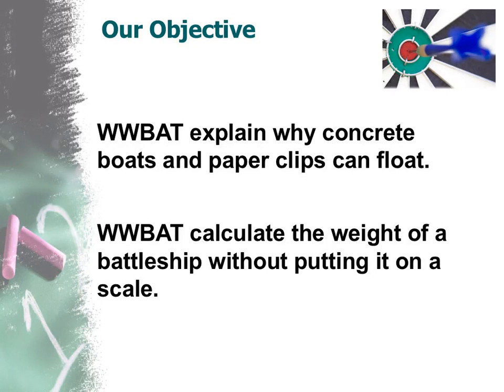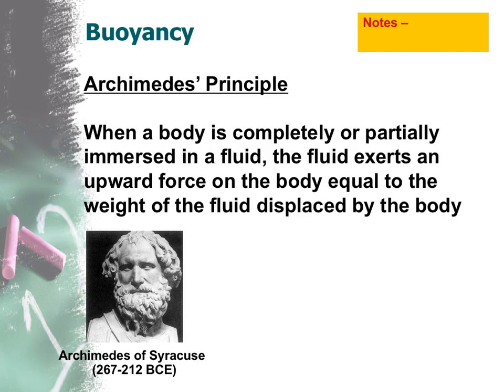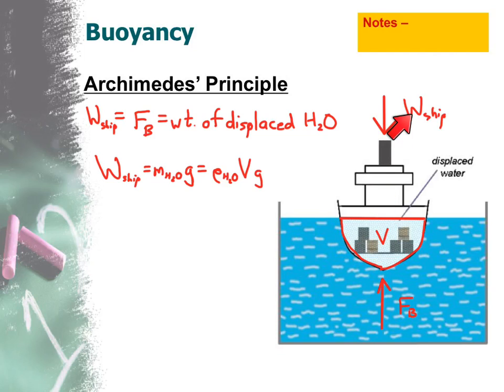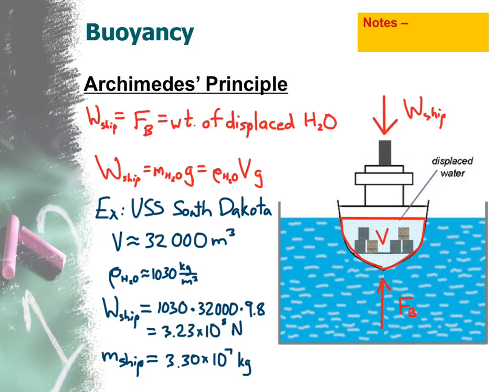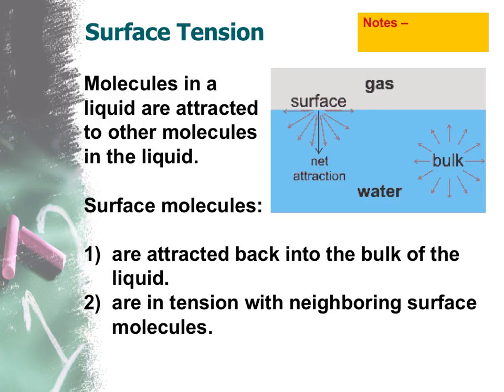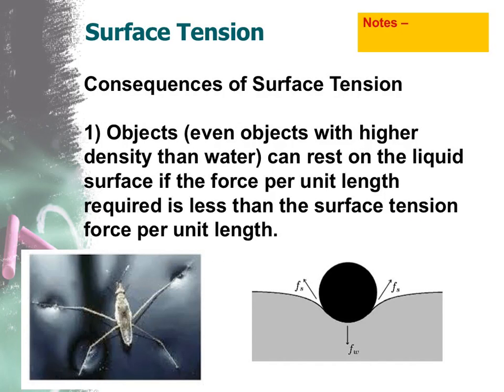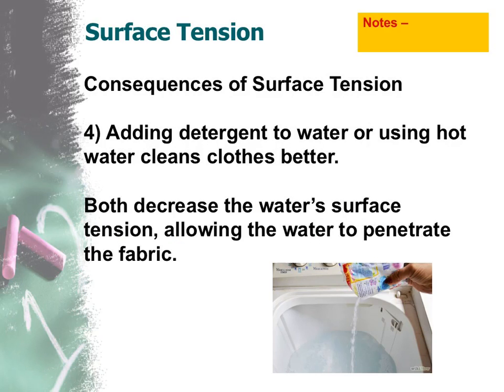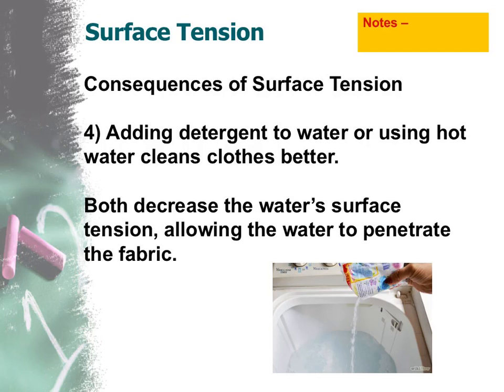AP Lesson 8.1.3 Video